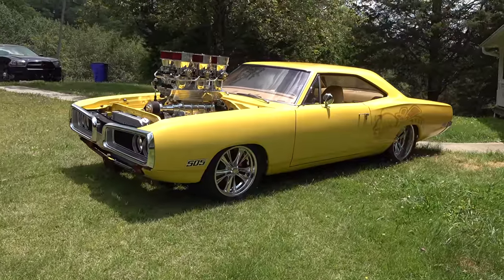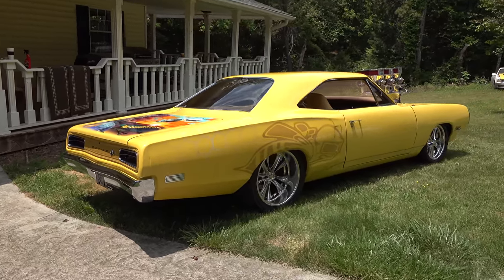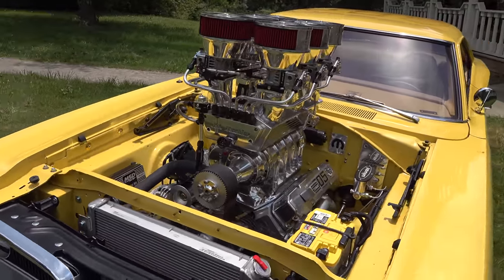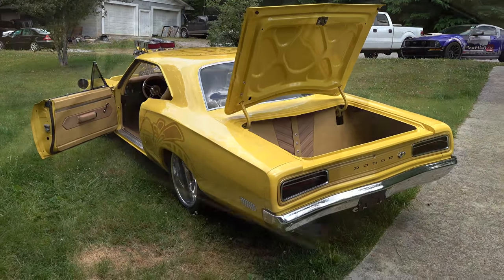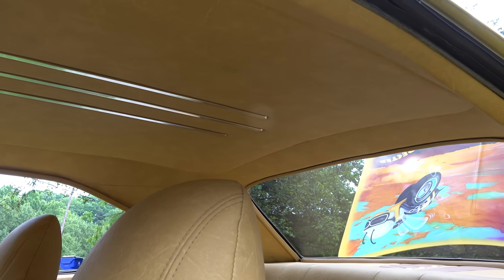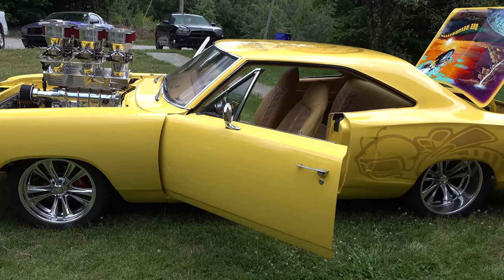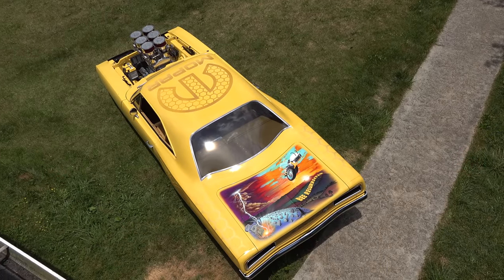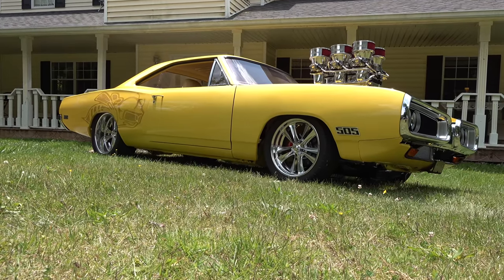1970 Dodge Coronet Super Bee "Bee Resurrected" 505 Big Block 12 Pack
In this video I visit with a local Hot Rodder that has just finished up His latest project...This 1970 Dodge Coronet Super Bee...Bee Resurrected!!..The first thing that will get your attention about this custom Dodge Coronet Super Bee is the 440 Big Block that has been bored out to 505...Supercharged and is fed by a 12 pack...12 pack???...Yes this Supercharged 505 Big Block is fed by six two barrel carburetors...How cool is that!?!?...This 1970 Dodge Coronet Super Bee is just getting finished so it still needs a little tuning..And the reason that Horse Power numbers were not available at the time of filming of this video...But I think it is safe to say there will be enough horse power to get it down the road...It is a Super Bee..So it is covered in the appropriate yellow paint...It has some custom painted Super Bee logos on the rear quarter panels painted in a gold color...They also used a pearl paint to put some Honey Comb designs throughout the build...There is a BIG MOPAR M on the roof using the same colors. The other paint feature is on the rear deck lid. A mural of the history of this 1970 Dodge Coronet Super Bee...The current owner has had it since He was 15...He has drug his dream car through three different moves...He has had it at multiple shops trying to get it to this point...And now the dream is finally come true!...The interior is all custom high end vinyl and the style and colors they chose work well with this build...This 1970 Dodge Coronet Super Bee is one of a kind for sure. Check it out!!